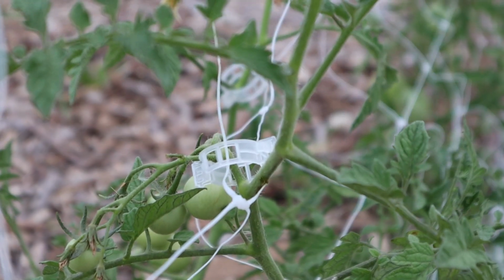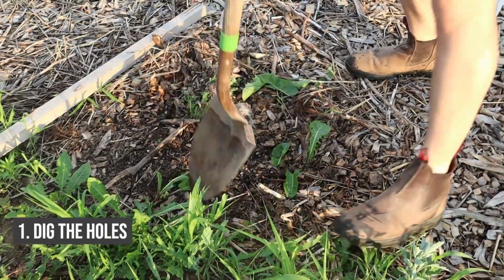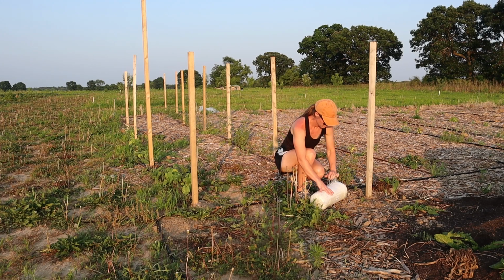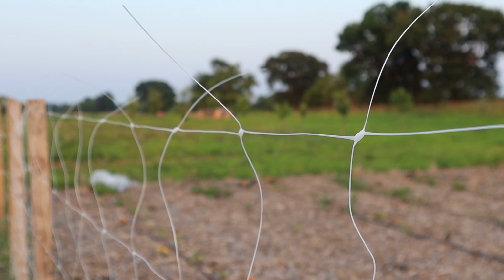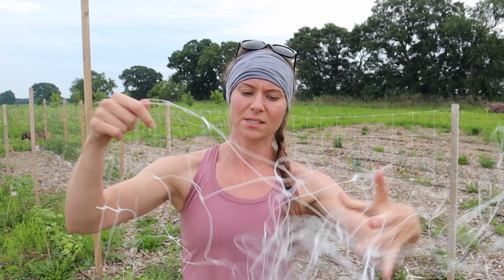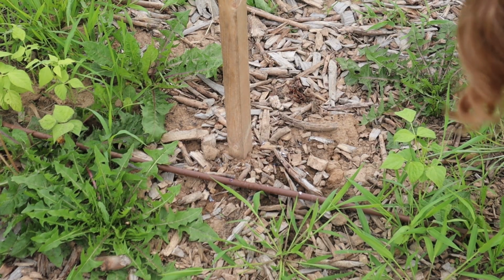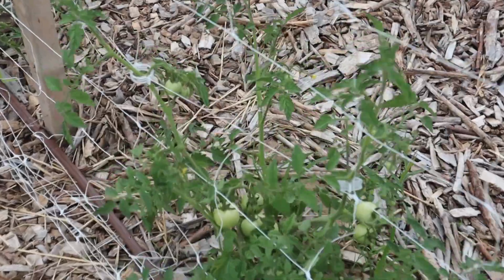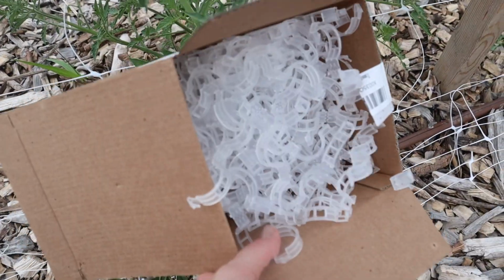Easy Garden Trellis Goes Up In Minutes + SUPER CHEAP | Simple DIY for Tomatoes, Beans + More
We wanted a fast, affordable trellis. This fit the bill! Just pennies per linear foot, and easy. Click "Show More" for more resources below!

TRELLIS NETTING
TOMATO CLIPS
STAPLE GUN
*Some of the tools aren't the exact ones we used, but you get the idea.

MY FAVORITE GARDENING GEAR

UPDATE 7/7/2023 - So far so good!

0:00-0:53 - Intro
0:54-1:25 - Materials & Tools
1:26-2:32 - Posts
2:33-4:20 - Trellis Netting
4:21-7:40 - Observations
7:41-8:23 - Tomato Clips
8:24-9:33 - Final Thoughts

We're not experts, so we always recommend talking to the pros for the best advice. This comes at no extra cost to you. Thanks!